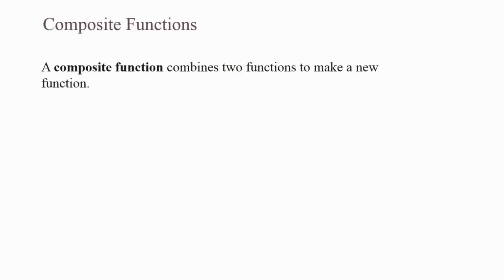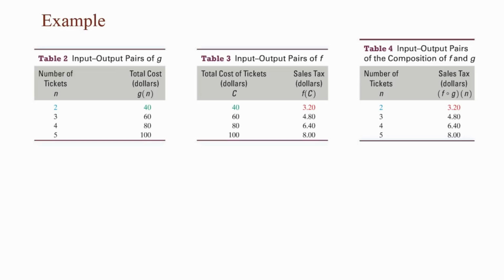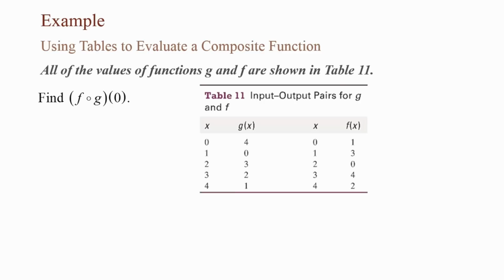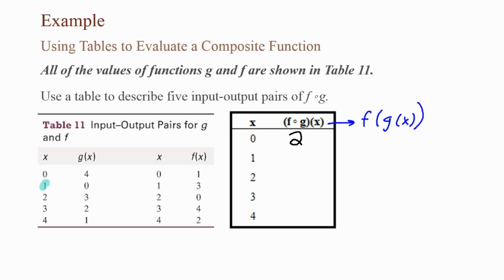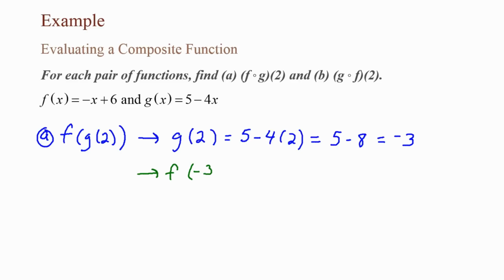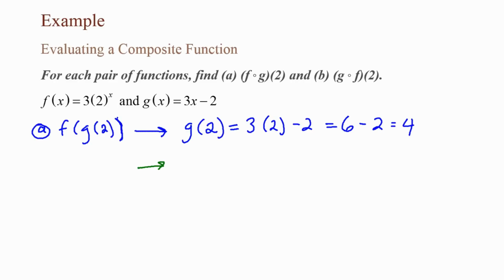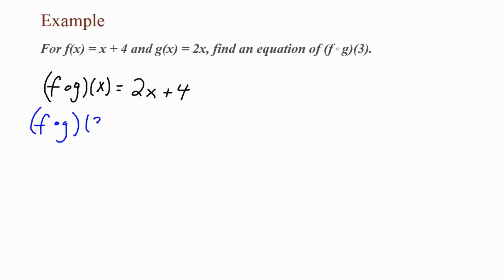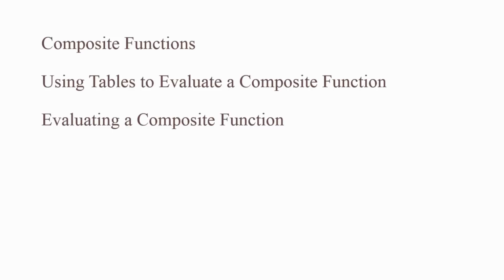Composite Functions Chapter 5 Section 1